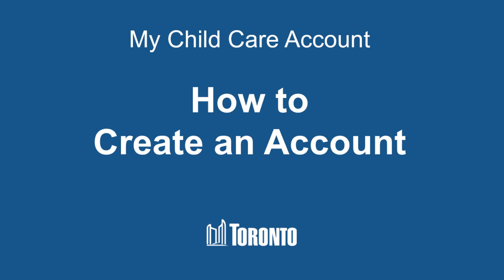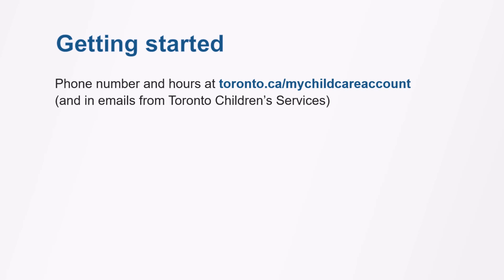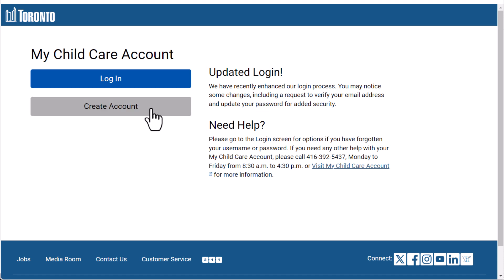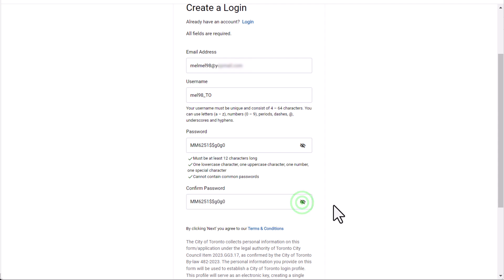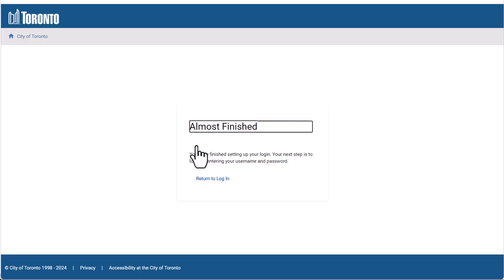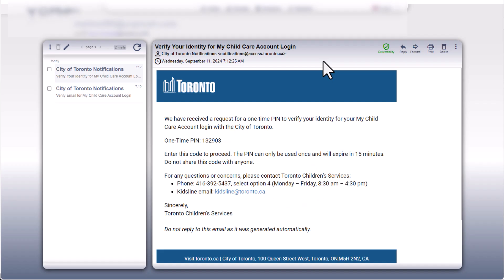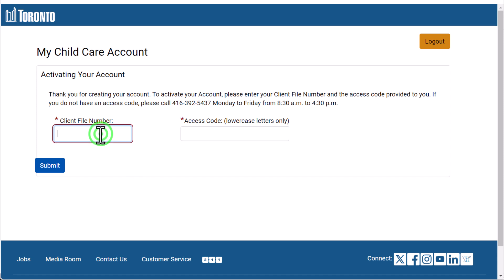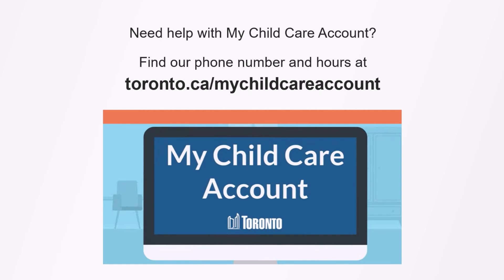How to Create a My Child Care Account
Video tutorial on how to register for My Child Care Account and create an account. Families that are clients of Toronto Children's Services use My Child Care Account to manage their child care fee subsidy online. (toronto.ca/mychildcareaccount)